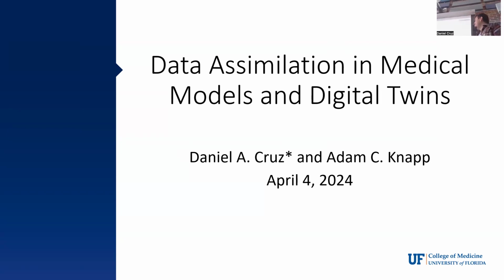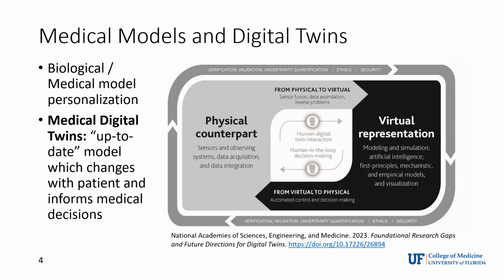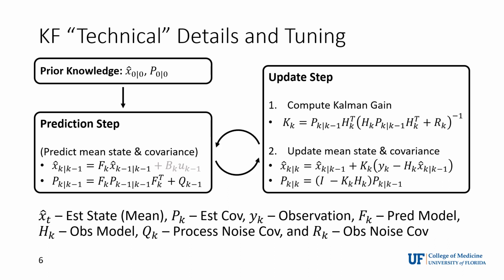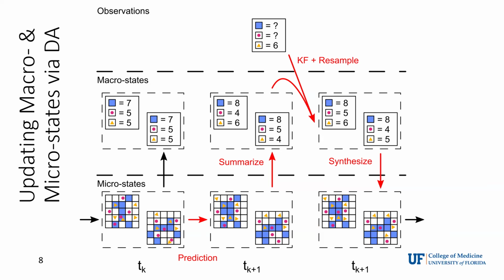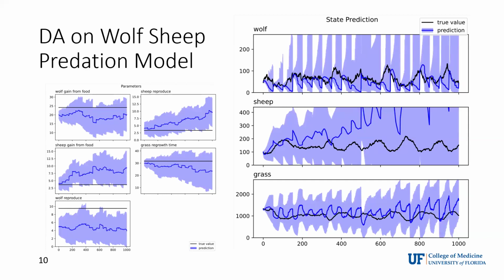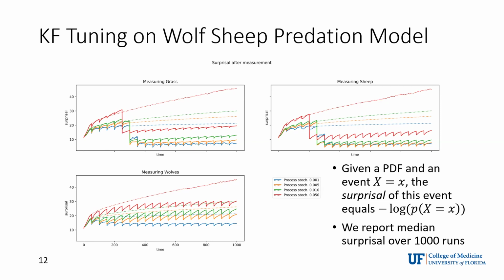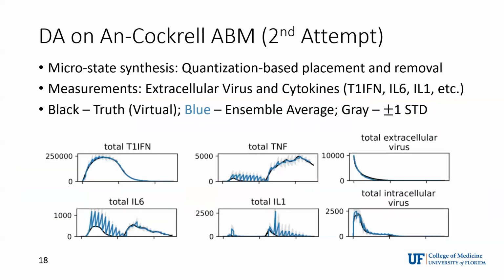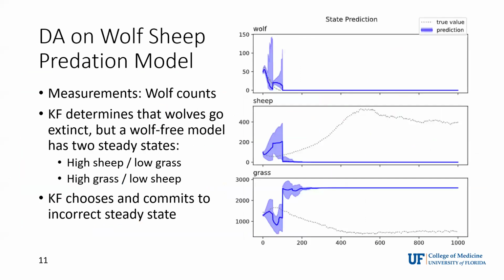Data Assimilation in Medical Models and Digital Twins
2024 April 4

Speaker: Daniel Cruz (University Of Florida, Laboratory For Systems Medicine)
Abstract: One of the growing areas of interest in the context of biological and medical models is the question of how to personalize a model to a target organism or patient in order to improve model predictions. This question is inherently tied to data assimilation (DA): the process of calculating the "optimal" combination of observational and model data which determines the next model state while taking into account the errors present in both sources. Most existing DA methods have evolved from the context of numerical weather prediction and are tailored toward ordinary or partial differential equations models. However, little work has been done to extend the application of this methodology into the context of more complex models, including stochastic and multiscale models. In our work, we consider how to extend a well-known DA method, the ensemble Kalman filter, so that it may be applied to some stochastic models of increasing complexity. We explore the benefits and limitations of this method in doing so and discuss the open questions that still exist within this area of research.